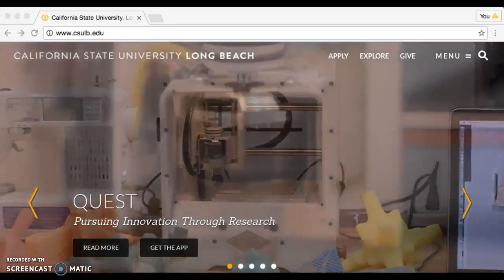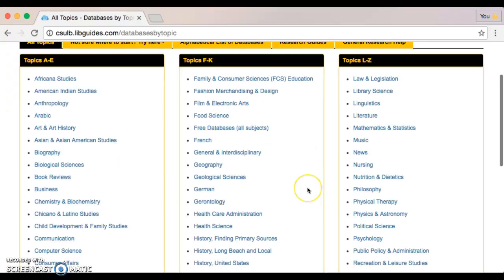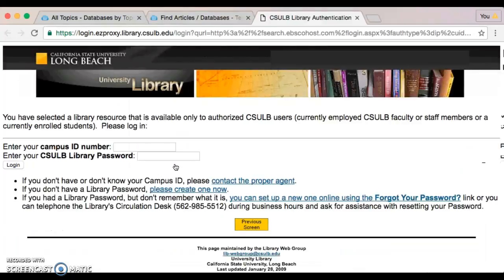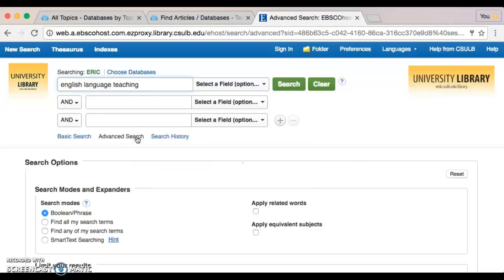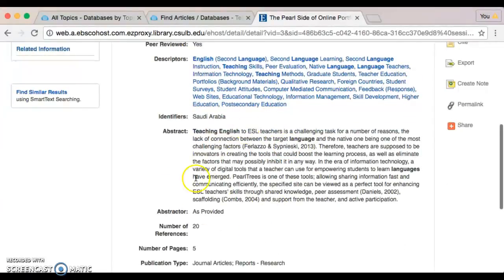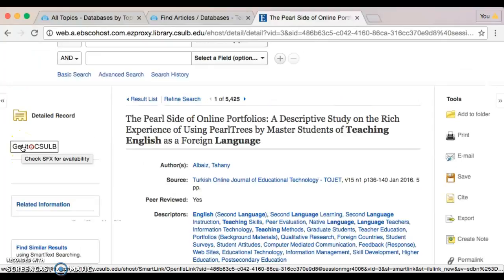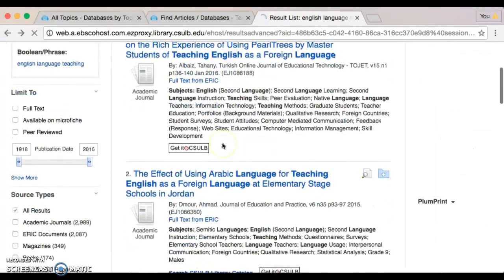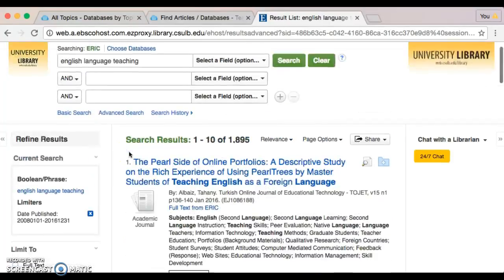Using Library Search Engine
How to use the csulb library website to find articles.